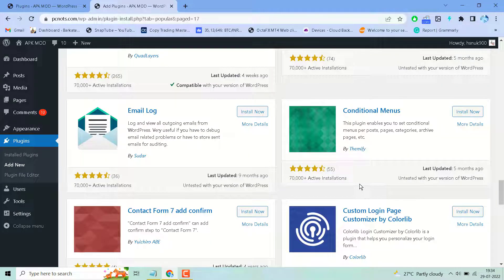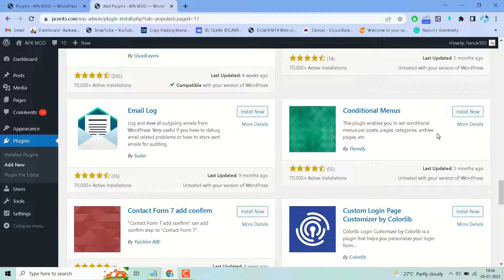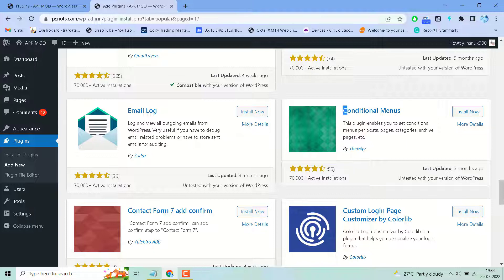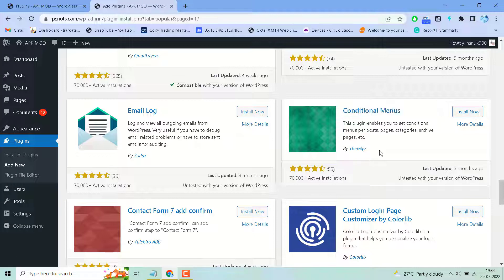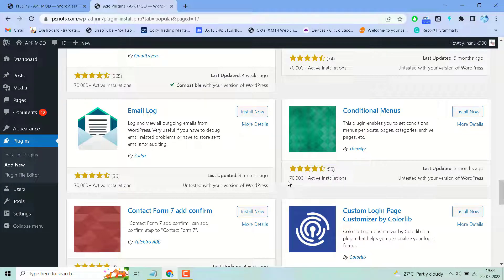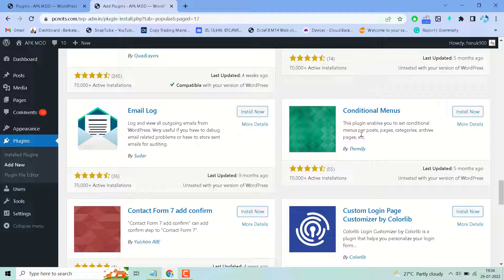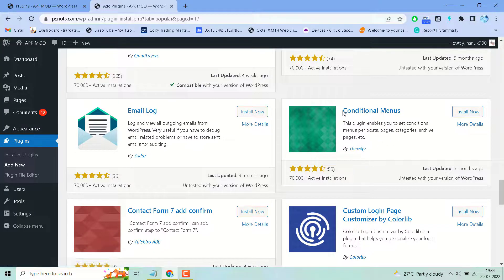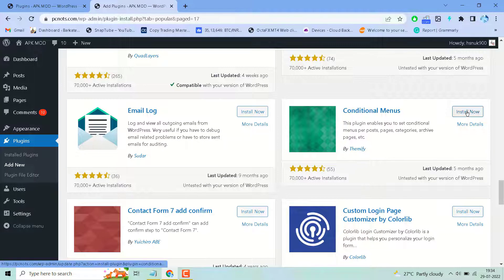Conditional Menus In WordPress